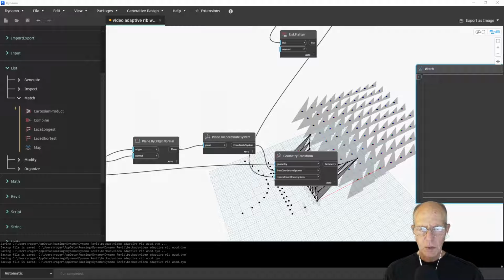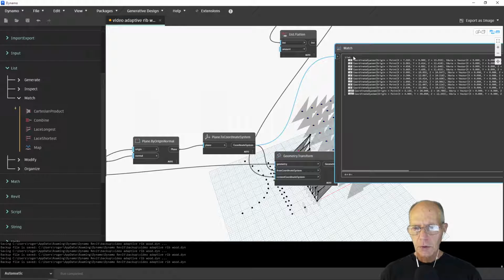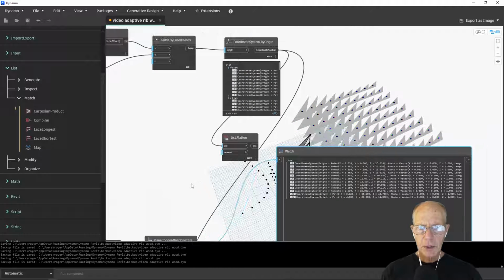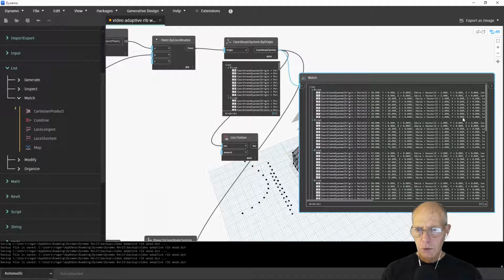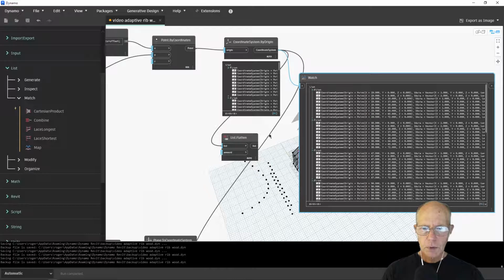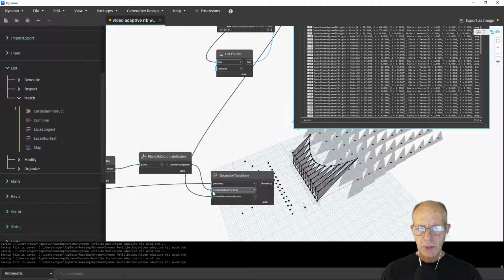ASC 7 15 Flatten Lists 2min